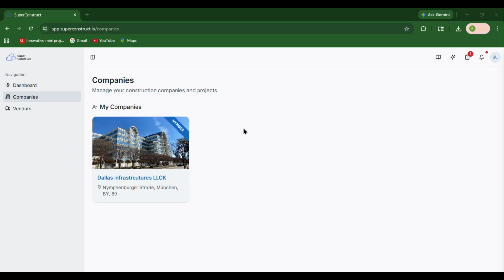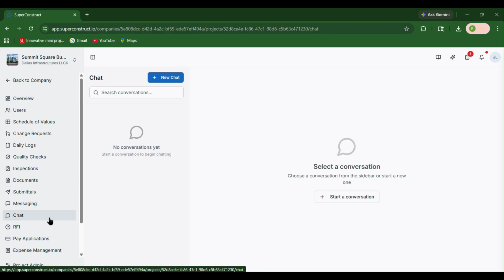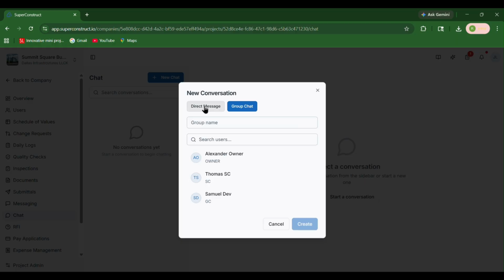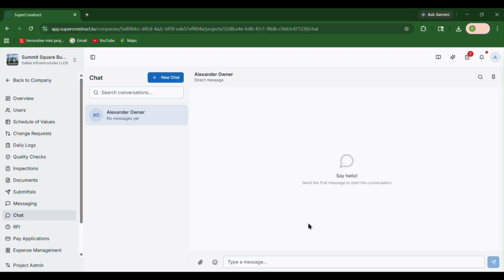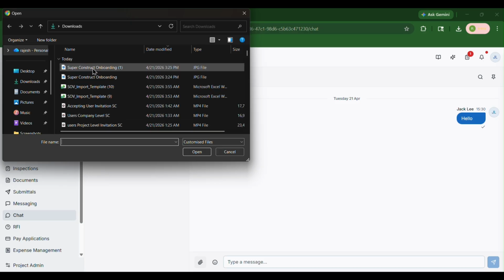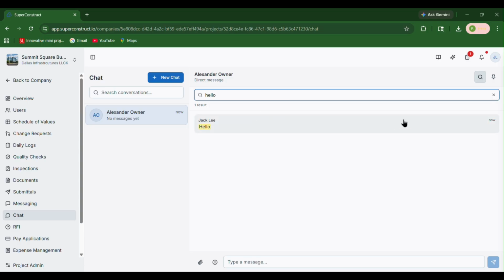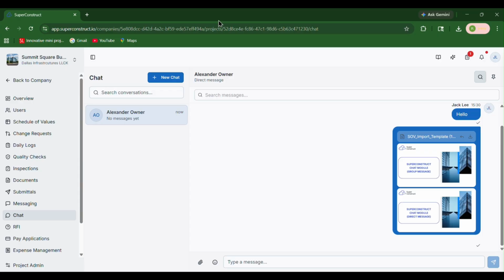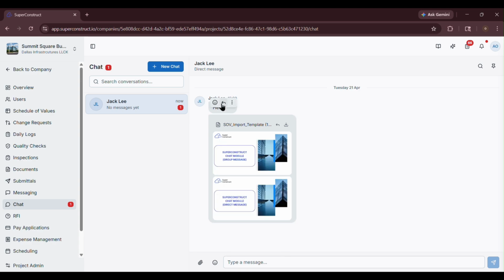How to Use Chat in SuperConstruct | Direct Messages & Team Communication Guide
Learn how to use the Chat Module in SuperConstruct to communicate with your team and manage project conversations efficiently.
In this tutorial, we walk you through how to send direct messages, create group chats, share files, search messages, and use features like pinning and replying.
This feature helps construction teams centralize communication, reduce confusion, and improve collaboration.
Perfect for contractors, project managers, and teams working on construction projects.

✅ What You’ll Learn:
How to use chat in SuperConstruct
Direct messages vs group chats
File sharing & communication tools
Message search & pin feature
Replying to specific messages
Streamline your team communication with SuperConstruct 🚀
⏱️ Timestamps:
00:00 – Introduction
00:05 – What is Chat Module
00:10 – Navigate to Chat Module
00:21 – Start new chat
00:26 – Direct message vs group chat
00:32 – Select user & create chat
00:43 – Chat window overview
00:48 – Send messages, files & emojis
00:55 – Notification system
01:01 – Search messages
01:06 – Pin important messages
01:18 – Receiving messages (other user view)
01:30 – Reply to messages

SuperConstruct helps you eliminate manual processes and streamline your construction workflows with automation and smart tools.